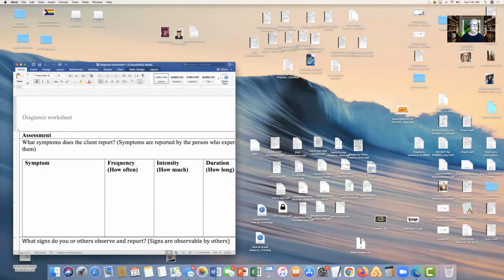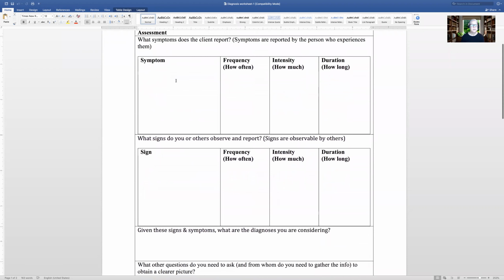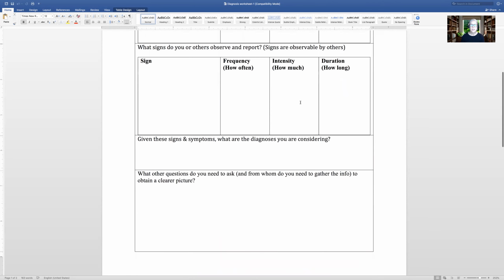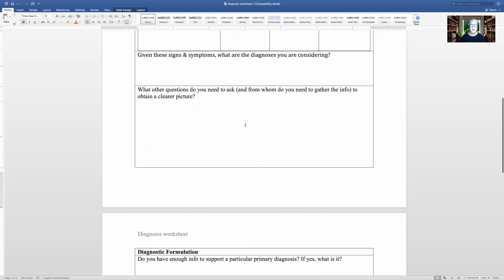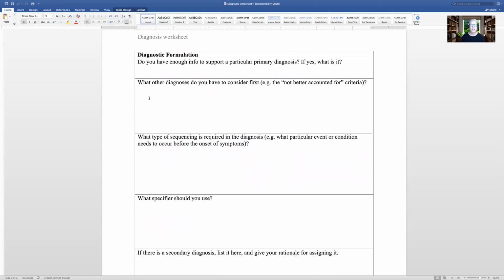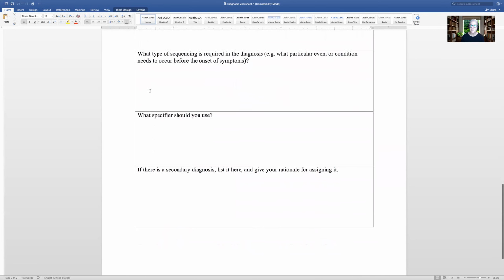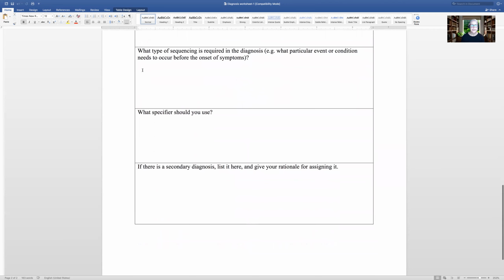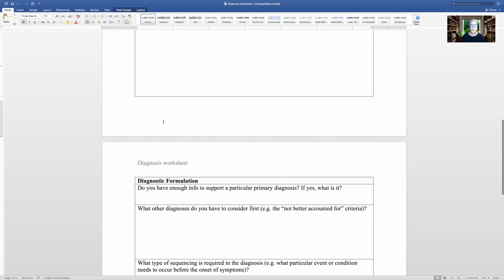Sw5011 Week 2 (2021)